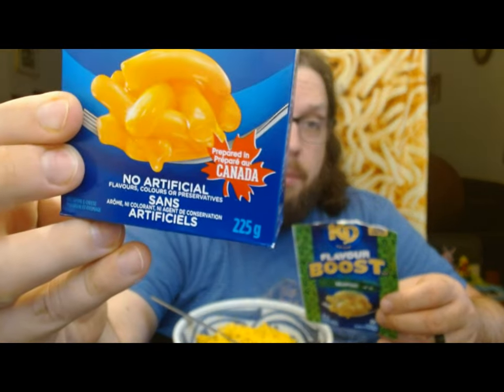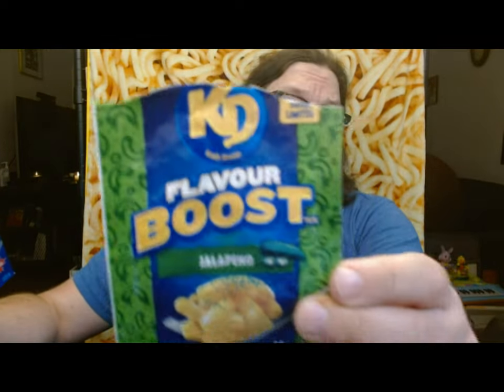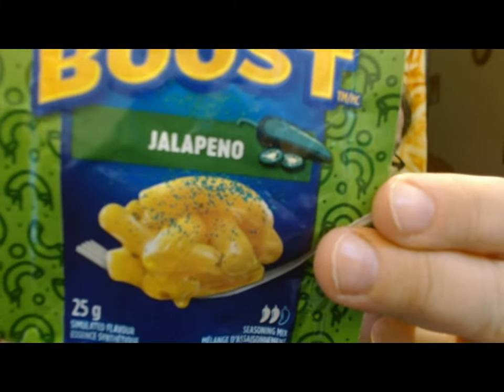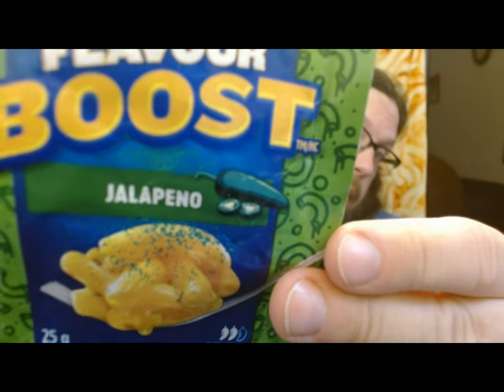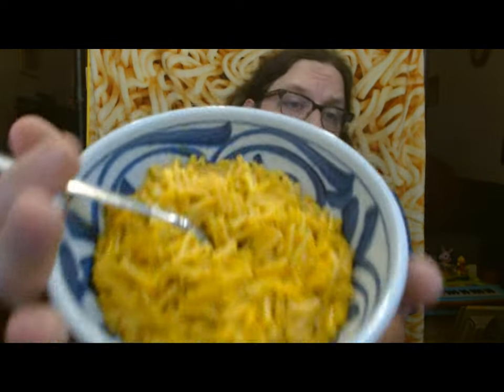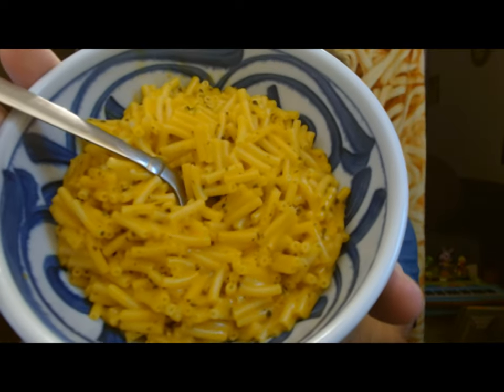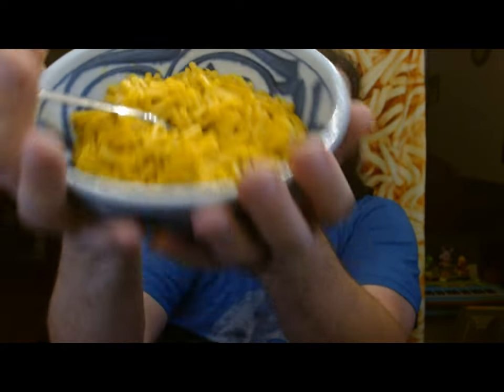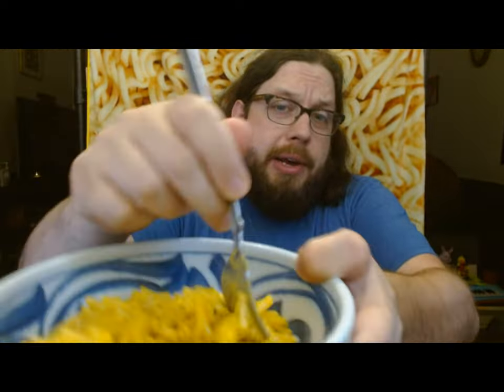Kraft Dinner (Macaroni & Cheese) FlavoUr Boost Jalapeño Review